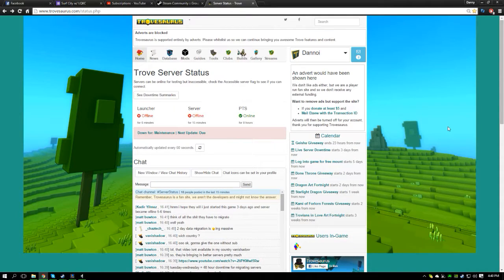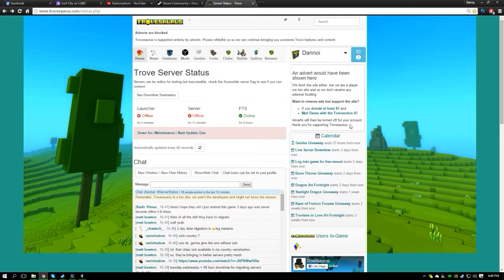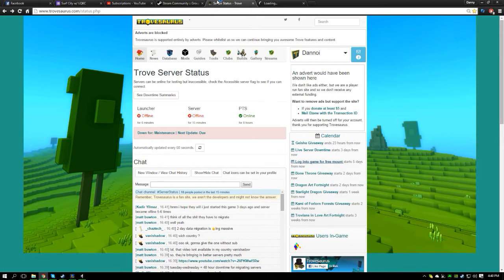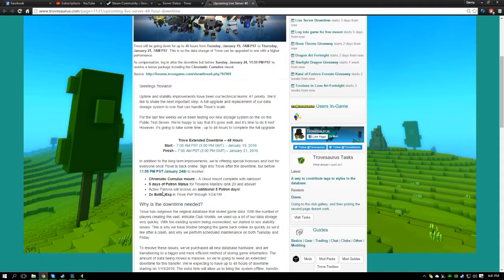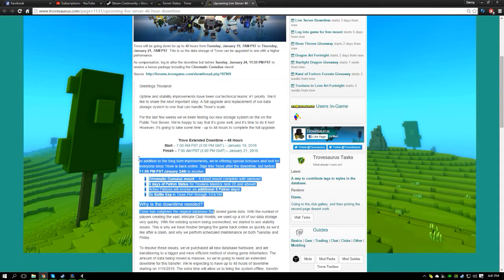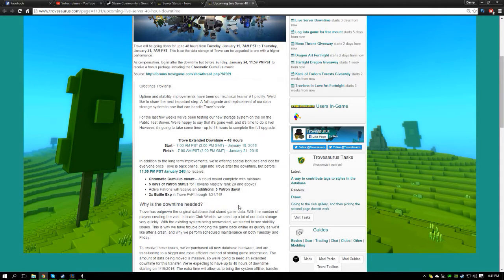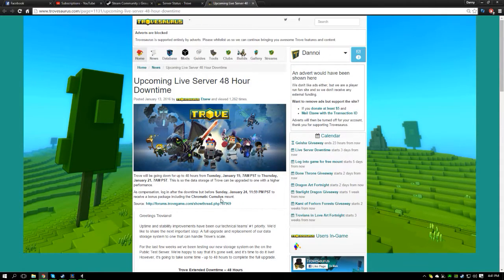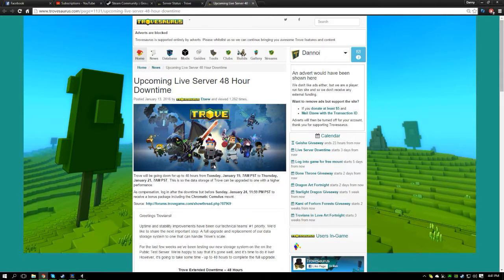SORRY NO TROVE VIDEOS OUT TODAY!! TROVE IS DOWN :(